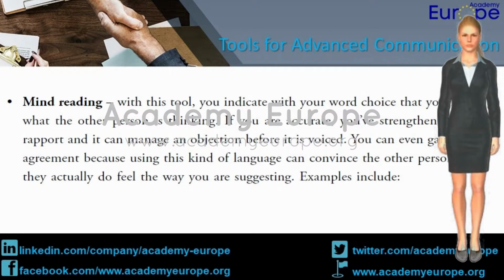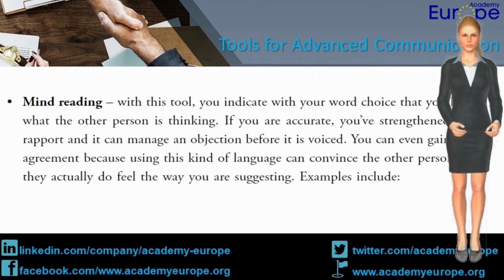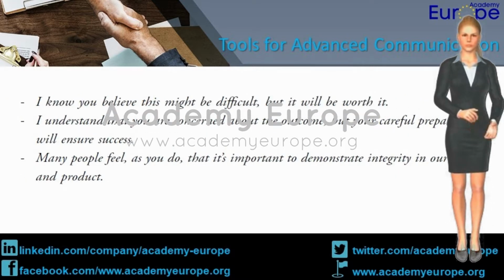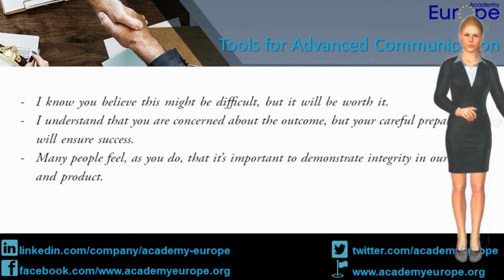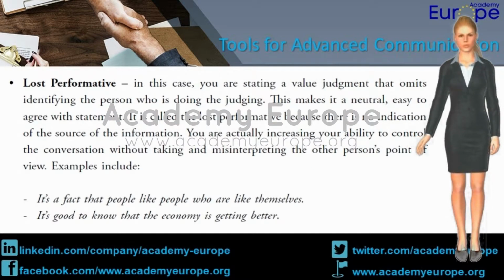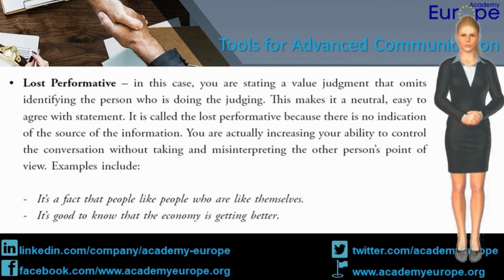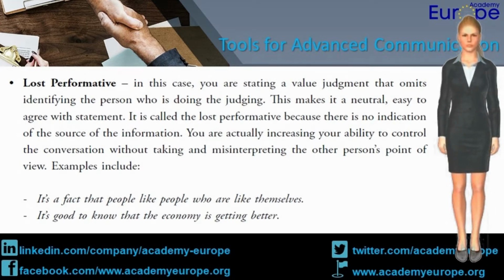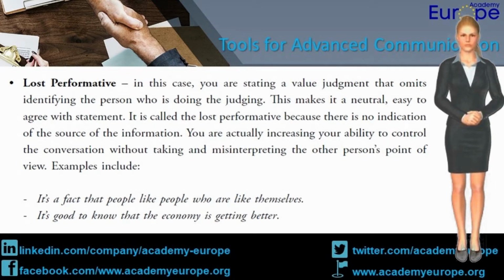Tools for Advanced Communication Course